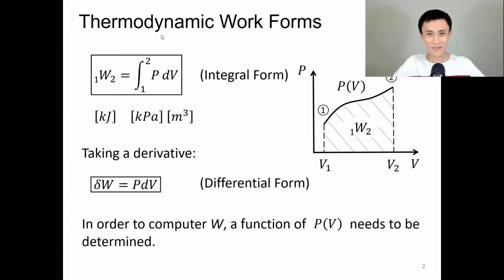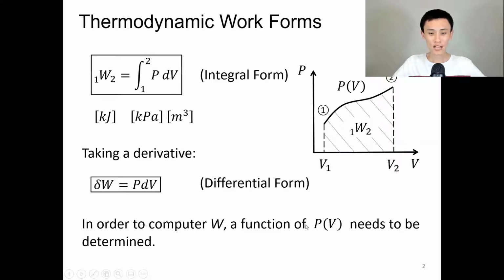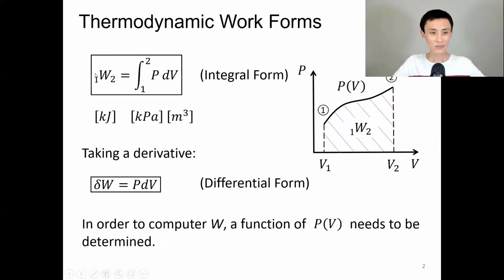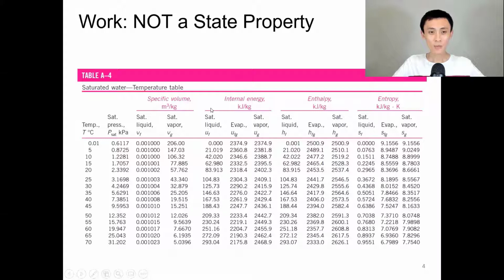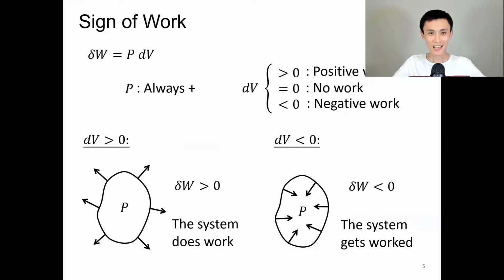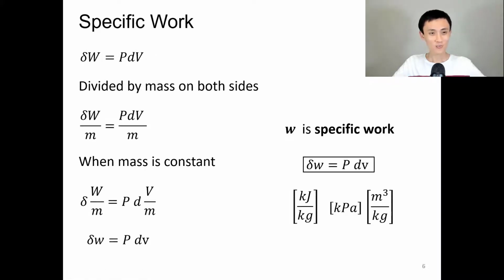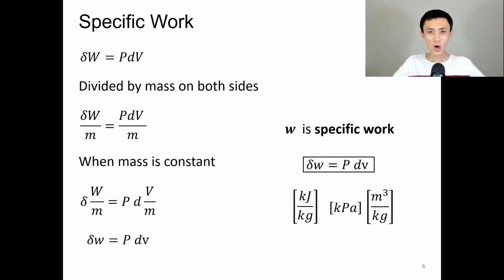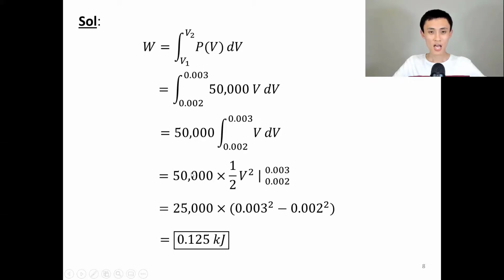Work in Thermodynamics: Intro | Calculate Work | Sign of Work | Specific Work | Example | (Part 1/3)